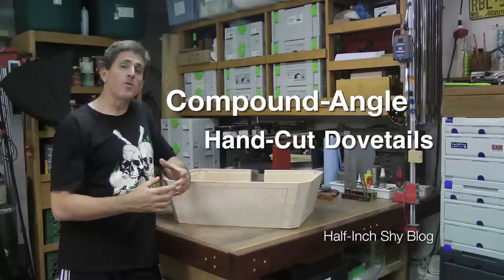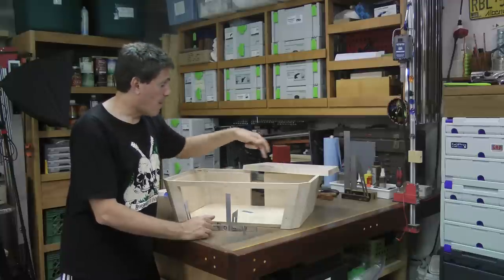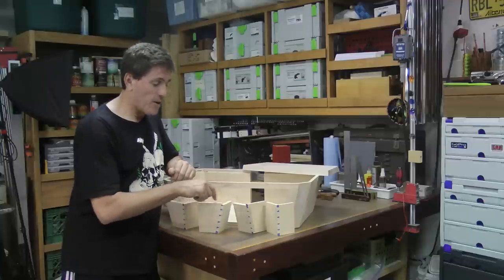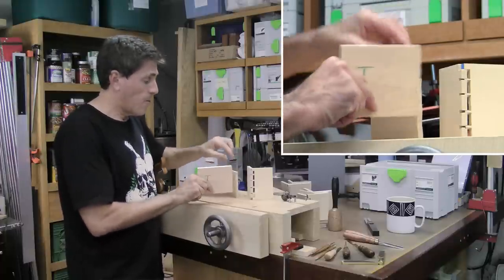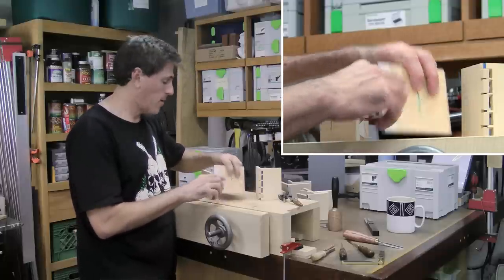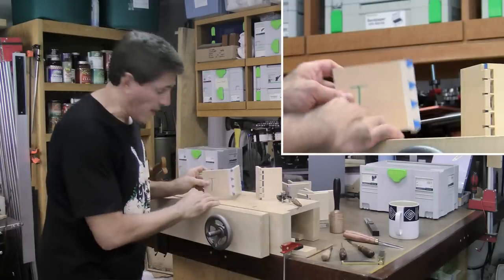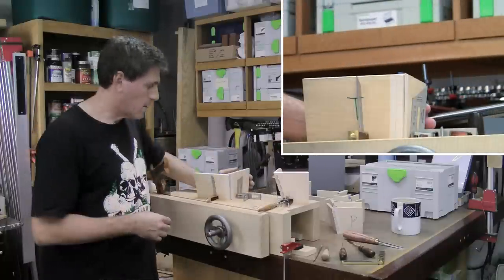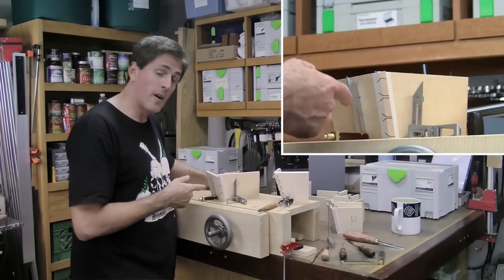#90.1 - Hand-Cut Dovetails on Compound-Angles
Before dovetailing the drawers for Angle Madness, I wanted to work through a procedure to easily "calculate" the compound angles I'd need for the drawers.  I say "calculate" in quotes because I wanted a procedure based exclusively on the use of bevel gauges reading angles in-situ.  This will be useful if you don't have your slide-rule handy...

For the drawers, I need two types of angles: the rear has inclined tail boards with a vertical pin board. The front of the drawers has both inclined tail and pin boards.  Ultimately, they are the same thing since a "vertical" board still has an angle, but there are some shortcuts we can take when only one board is inclined.  Things get only marginally more complicated for a joint with both boards inclined.  Seriously! Only marginally more complicated.

Even if you never plan on doing compound-angle dovetails, the portion of the procedure used to determine the projection of the boards on each other would be useful to make a simple butt joint between angled parts.  But don't stop at the butt; the dovetail is easy!

This episode repeats the procedure 4 times for the different joints. Hopefully that reinforces the procedure without being a snoozer.